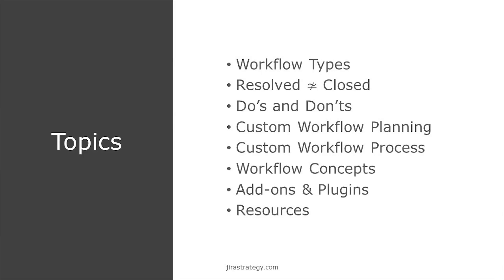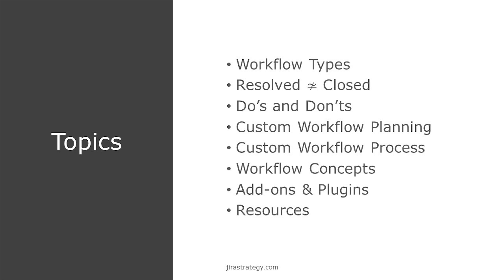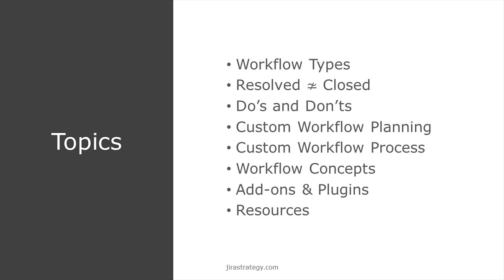Jira Workflows for Business Teams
I recently removed 28 unused workflows from a Jira application!  How do you end up with that many workflows people aren’t even using?  It happens when workflows are too complex, too customized, and don’t accurately reflect a team’s real-life process.

In this course, you’ll learn how to build smart workflows that your business teams will actually use!

You’ll learn:

- how business workflows are different from software workflows,
- best practices like good naming, appropriate use of transition behaviors, and the importance of roles and groups,
- to build a workflow using a phased approach,
- to avoid common workflow design mistakes,
- how using add-ons extends workflow functionality,
- and the “must know” concepts that apply to any type of workflow.

This course is for Jira administrators, but even if you’re not an admin, you can take this information back to your admin team.  Well designed workflows should compliment a team’s process, NOT dictate it!